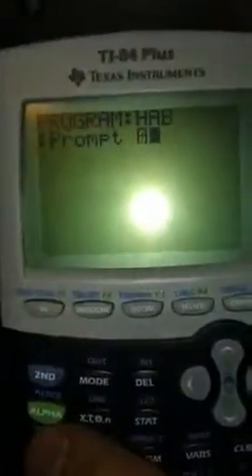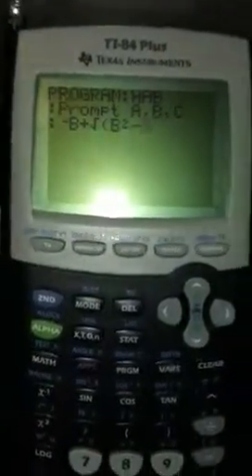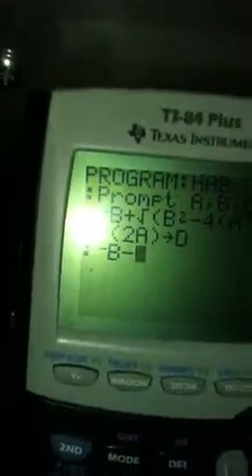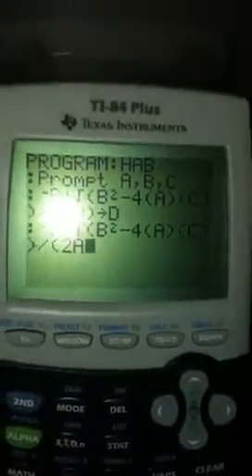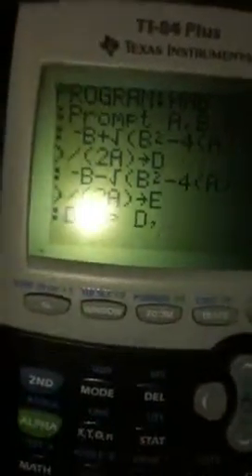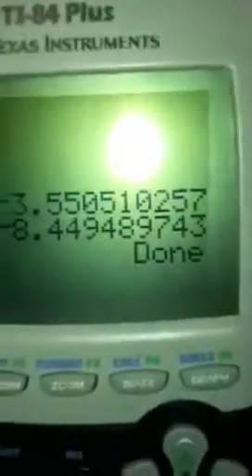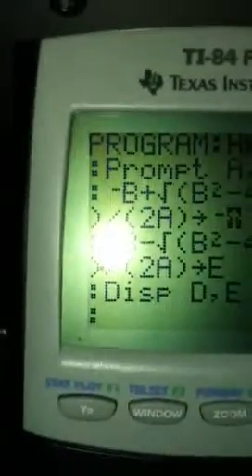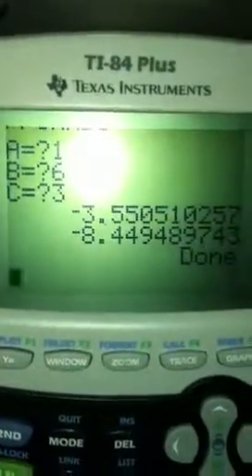How to program quadratic formula into TI 84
How to do quadratic equation on a TI84